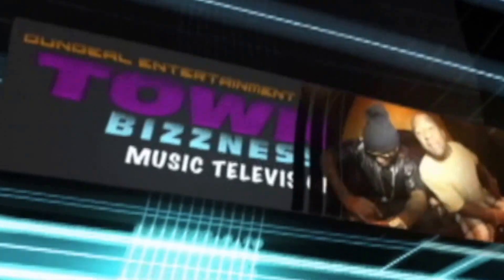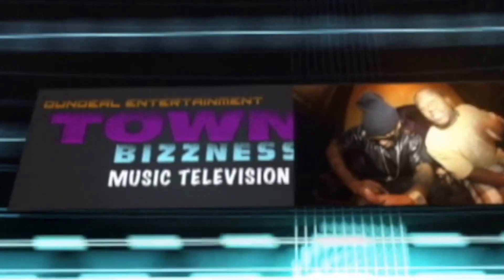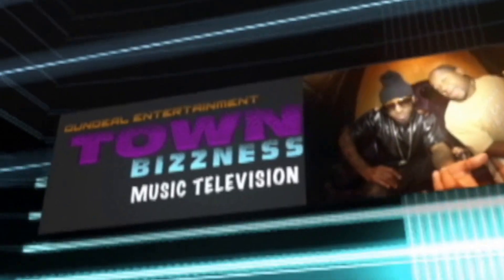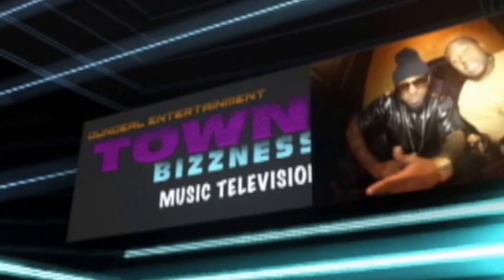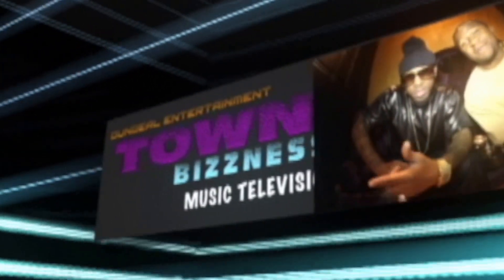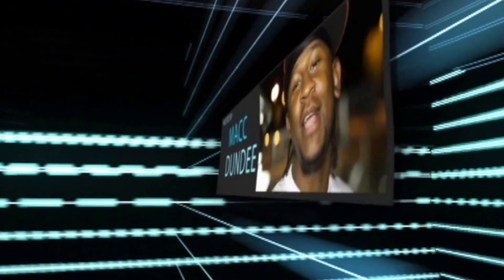Town Bizzness Part 1 Teaser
Dundeal Entertainment /DDTV presents Town Bizzness hosted by Macc Dundee
DDTV will be in your town taking interviews and shout outs so all artist if your interested in having your video featured please email along with your artwork, bio, links to social networks and a brief explanation of whats next from your camp.